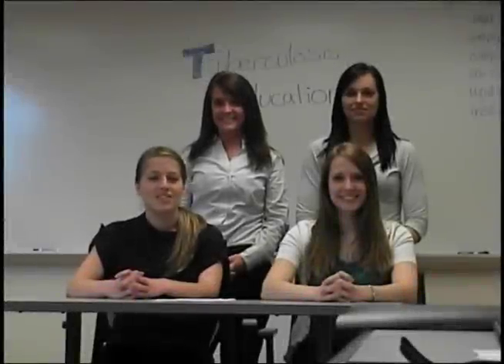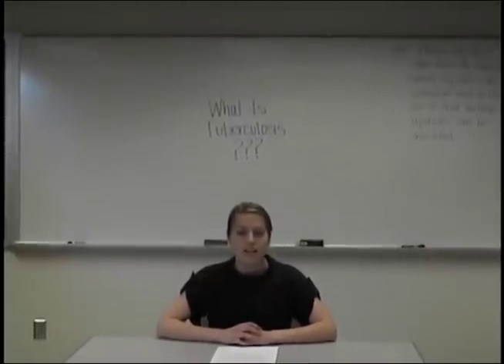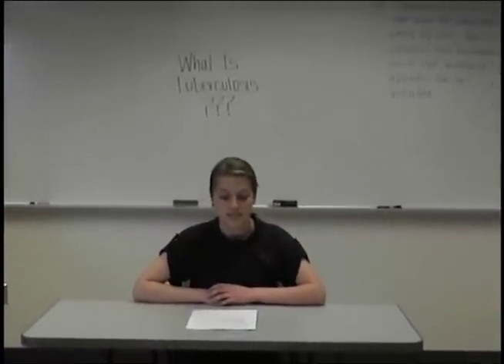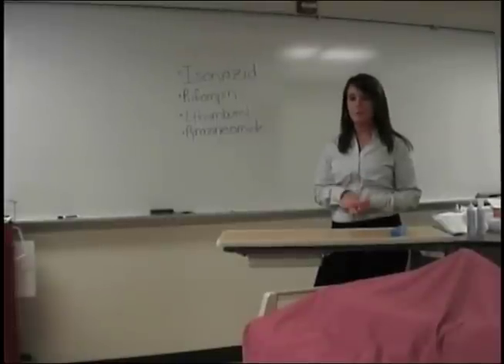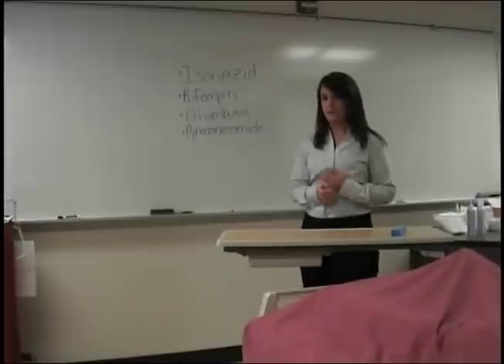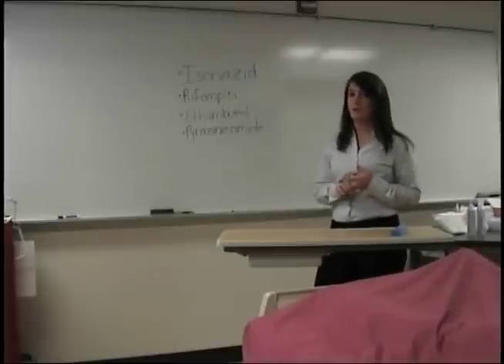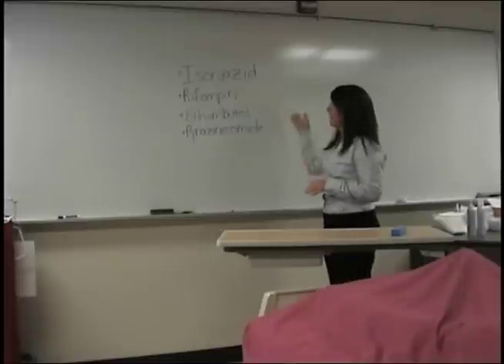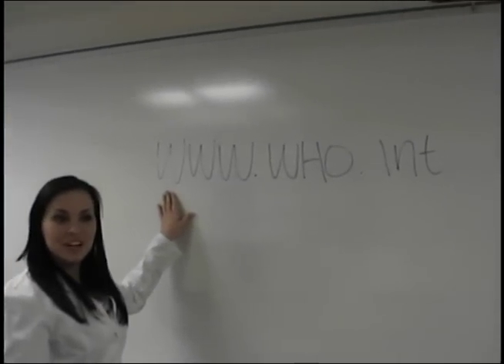Tuberculosis (TB) Nursing Tutorial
A tutorial by four nursing students on Tuberculosis otherwise known as TB.